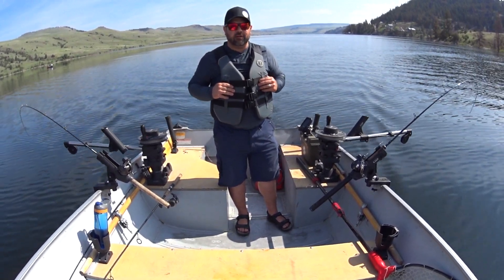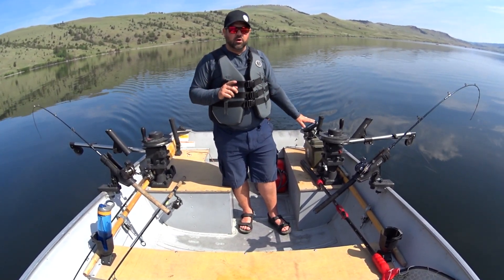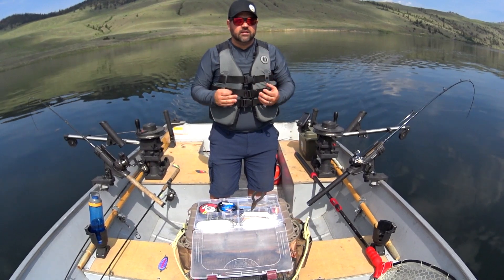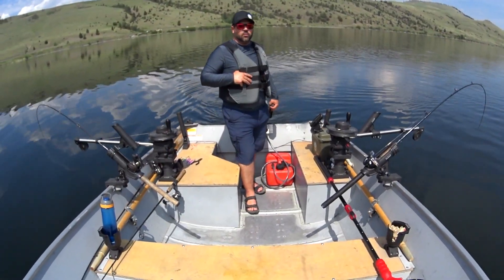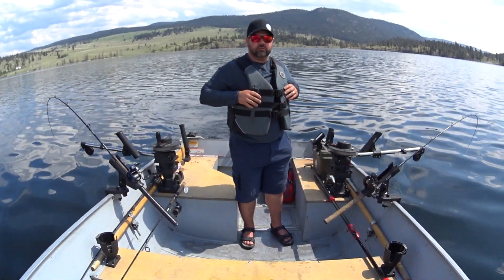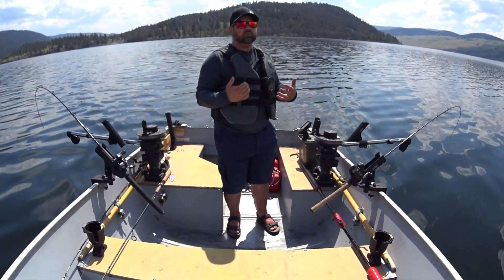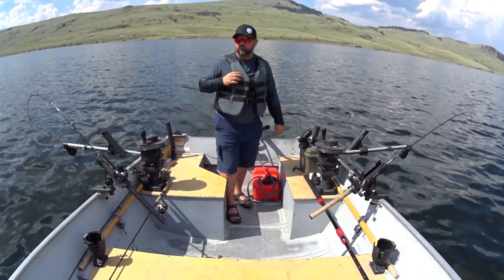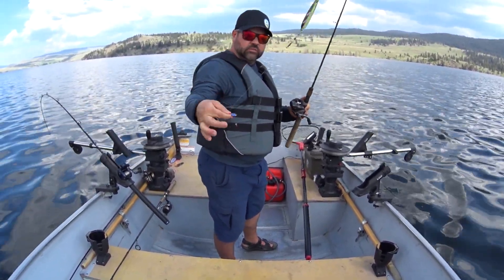Stump Lake, BC - Learn to Fish for Kokanee - Fishing Tips and Techniques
In this video, come learn about fishing for Kokanee on Stump Lake in British Columbia. This was my first time fishing this lake and I learned a lot. I share a lot of kokanee fishing tips and techniques in this video to help you learn and catch kokanee. For your reference, jump ahead to key points in the video below.

Intro 00:00-00:59

Getting to Stump Lake 00:59-1:12

Boat Launch Concerns 1:12-1:27

Frozen Fishing Corn 1:40-1:48

Trolling Motor 1:49-1:56

Reminder to Subscribe 1:58-2:01

Finding Kokanee 2:07-2:34

Safety Tips 2:34-3:23

Depth and Maps 3:29-3:49

Trout Anglers 3:49-3:56

Explore to Learn 3:56-4:19

Check the Local Fishing Regulations 4:19-4:51

Change Something! 4:51-5:15

Boat Speed for Kokanee 5:15-6:03

How to Search the Lake 6:03-6:37

Fishing Corn as Bait 6:45-7:14

How to Set a Downrigger 7:14-7:38

First Kokanee 7:38-9:51

Fishing in the Wind 9:51-10:39

Second Kokanee 10:39-12:39

Where to Locate Fish 12:39-14:38

Wind Direction and How to Fish 14:38-15:18

Third Kokanee 15:18-15:45